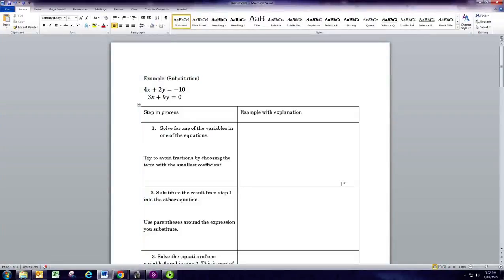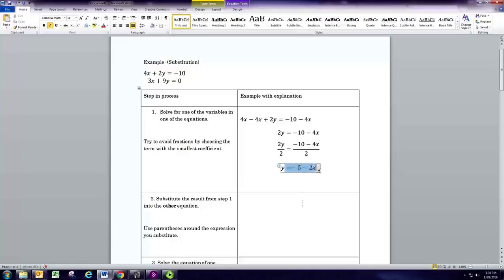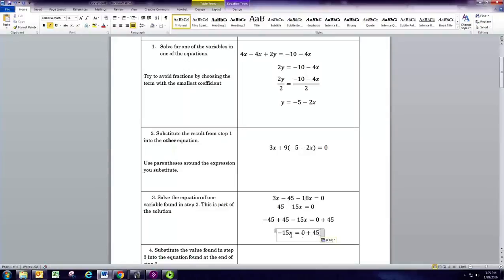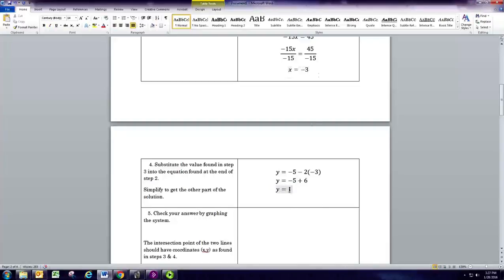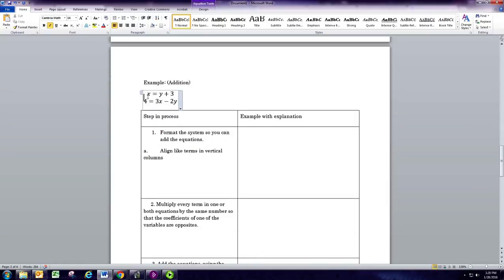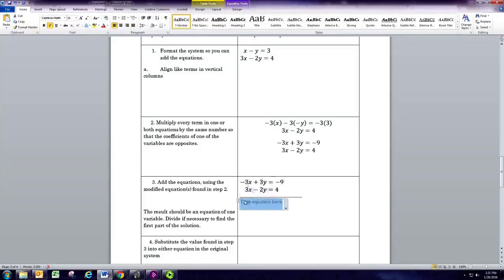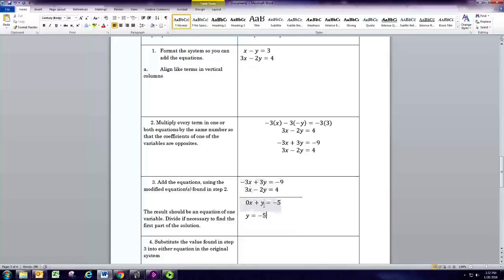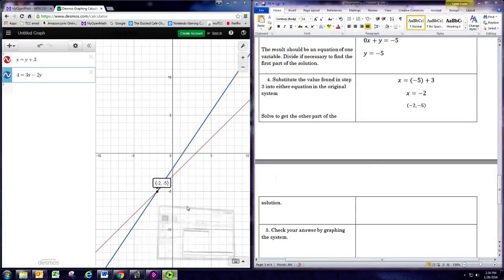Solving 2x2 Linear Systems